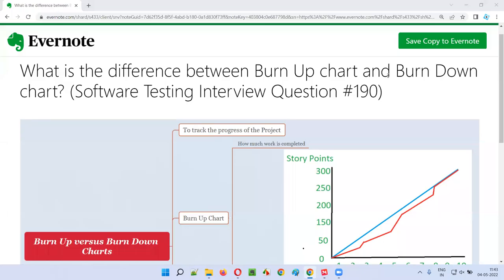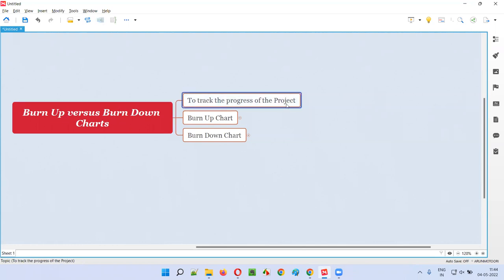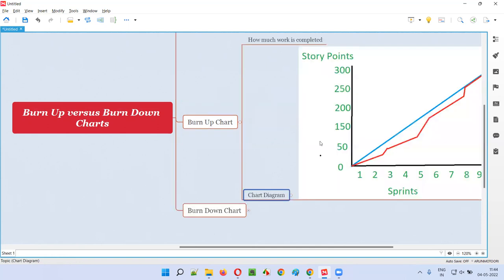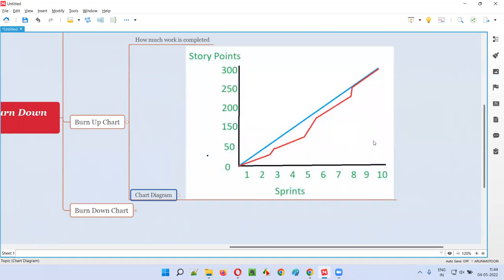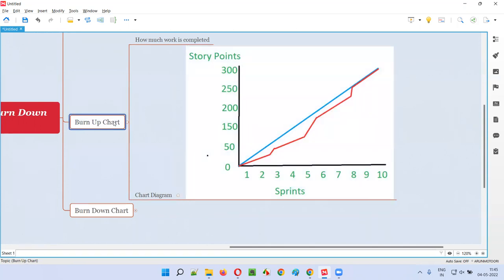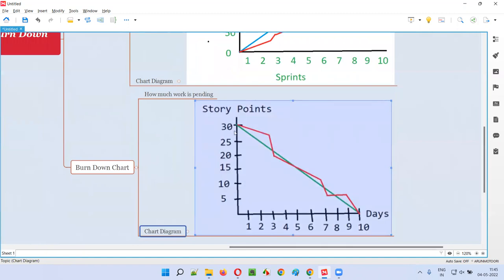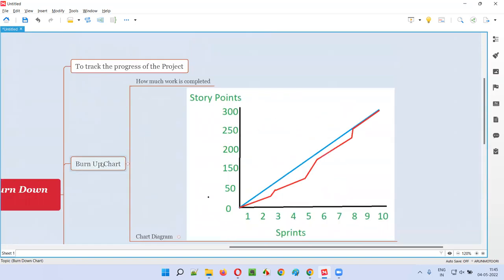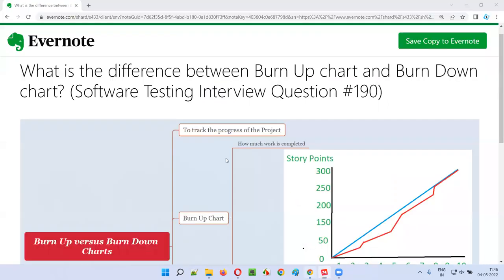Difference between Burn Up chart and Burn Down chart? (Software Testing Interview Question #190)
In this session, I have answered Difference between Burn Up chart and Burn Down chart?